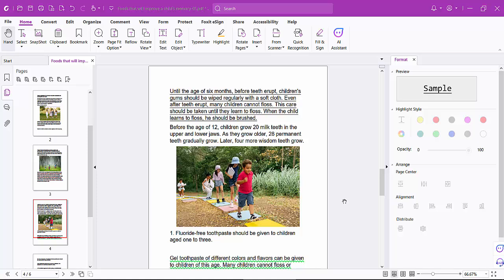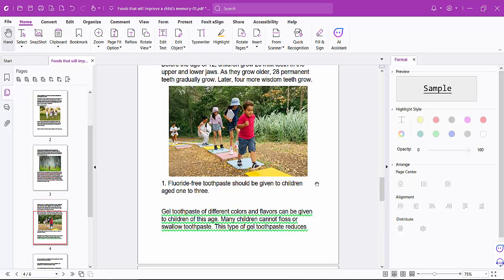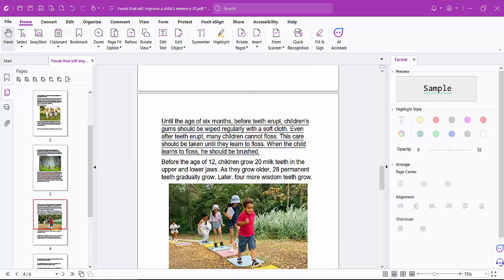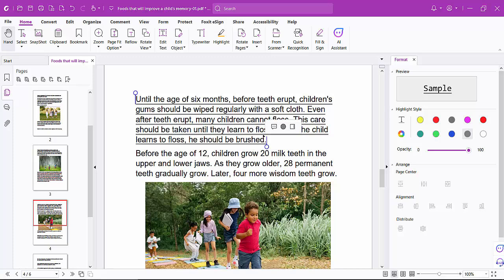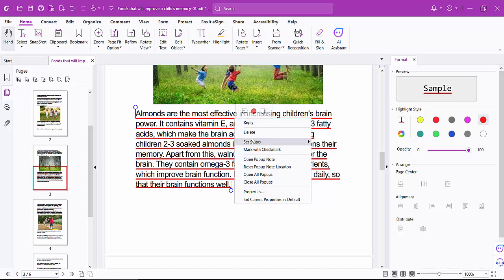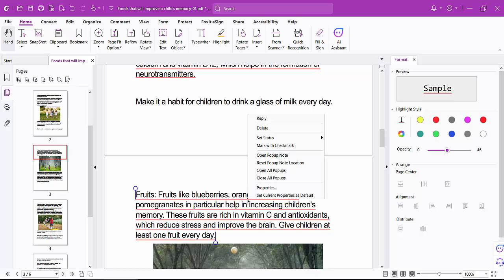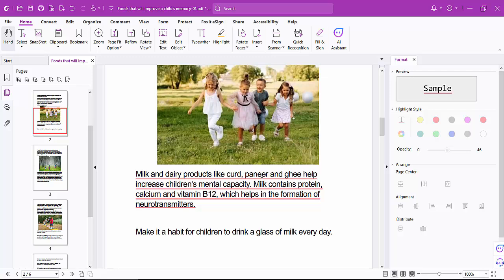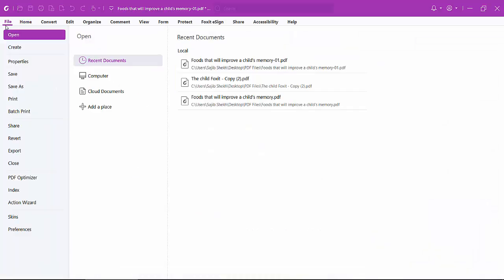How to Get Rid of Underline in PDF Without Hassle in Foxit PDF Editor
Hello everyone, Today I will show you, How to Get Rid of Underline in PDF Without Hassle in Foxit PDF Editor.